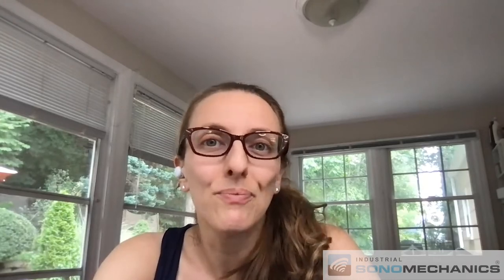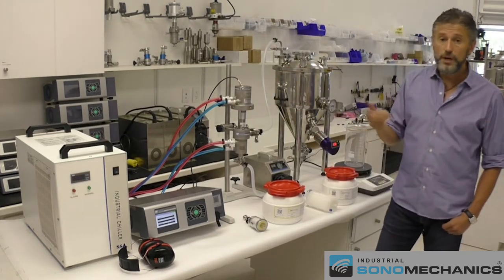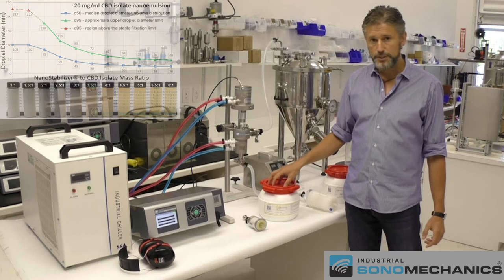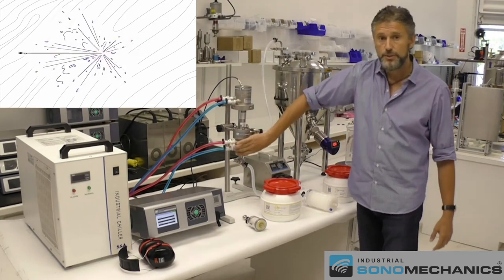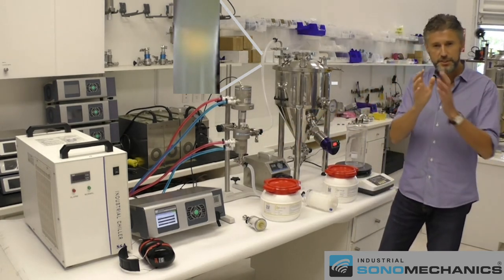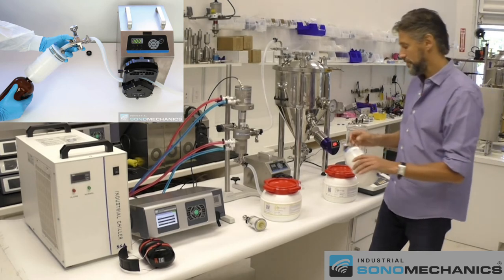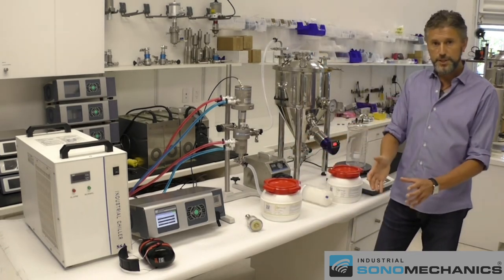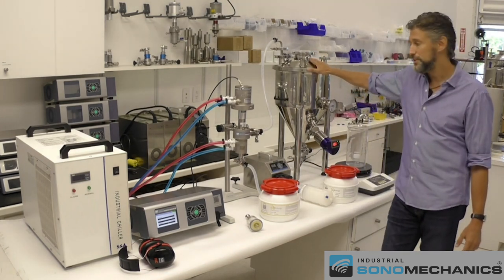Overview of the Nano-Emulsification Procedure with BSP-1200 Ultrasonic Processor and NanoStabilizers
In this Q&A session, Dr. Alexey Peshkovsky, President and Chief Scientific Officer of Industrial Sonomechanics (ISM), provides an overview of the process of making liquid and powdered water-soluble nanoemulsions utilizing ISM's turn-key BSP-1200 bench-scale ultrasonic system in combination with all-in-one NanoStabilizer®-LT and NanoStabilizer®-LSO formulations.

ISM offers high-amplitude laboratory, bench and industrial-scale ultrasonic liquid processors for a wide range of applications, including the production of nanoemulsions, nanocrystals and liposomes, cell disruption, aqueous and solvent-based extraction, liquid degassing, nanoparticle deagglomeration, sonochemistry, and many more.